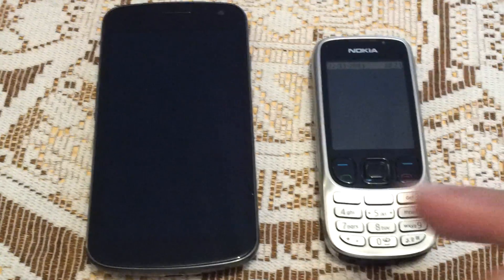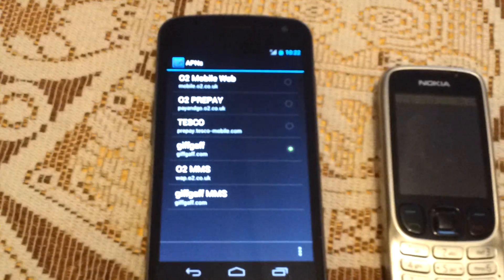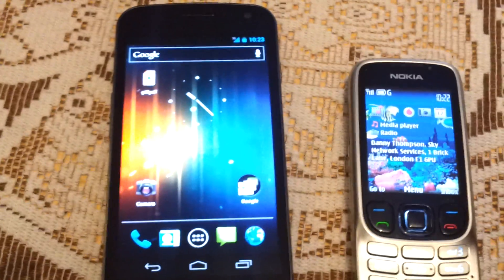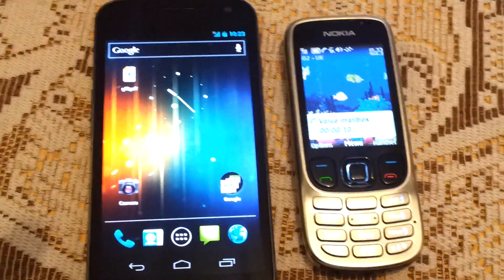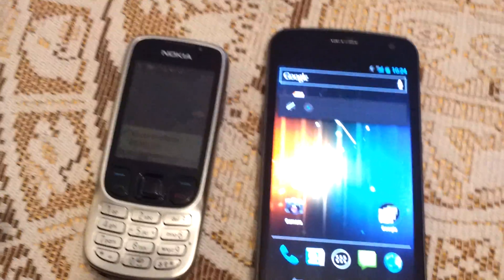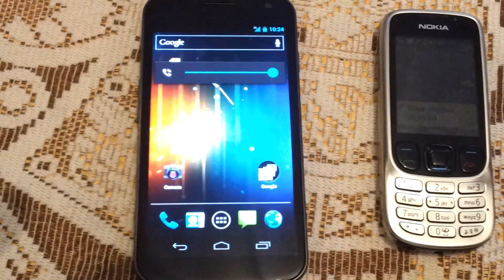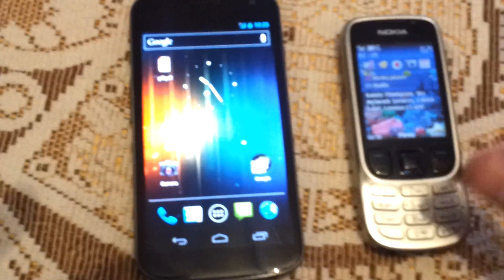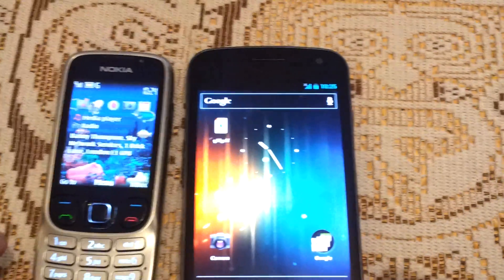Samsung Galaxy Nexus Bug Ghost Volume Adjust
On launch the Samsung Galaxy Nexus has exhibited a fault where it will turn the volume down to zero all by itself. The problem appears to be linked to 2G at 900Mhz, the radio frequency used by O2 and Vodafone in the UK. It does not appear with 2G on Orange and T-Mobile who use 1800Mhz, or Three who are 2100Mhz 3G only.